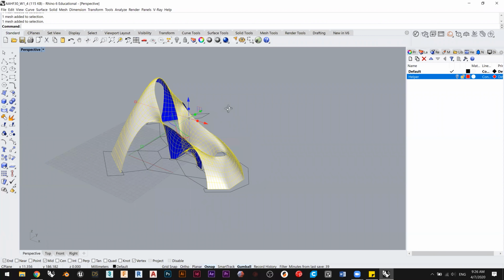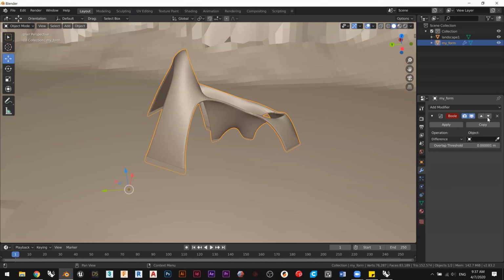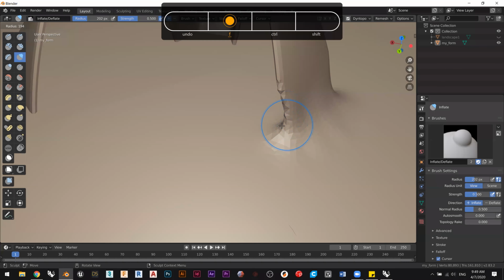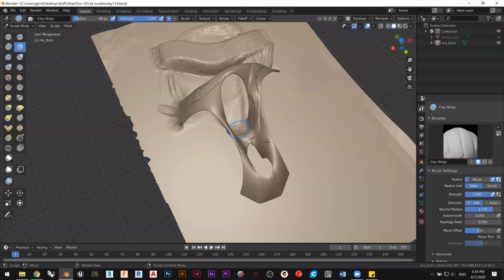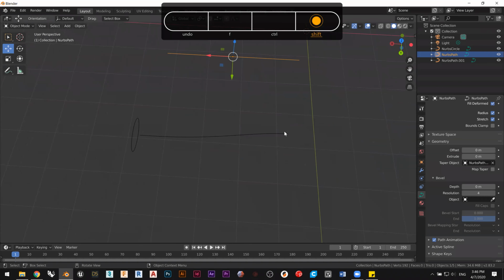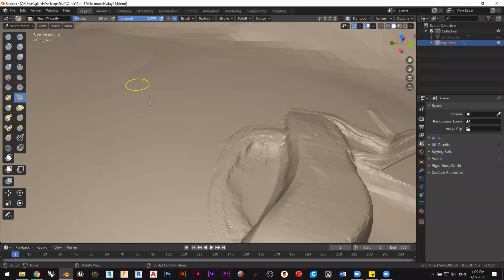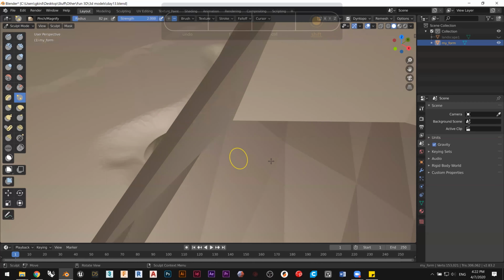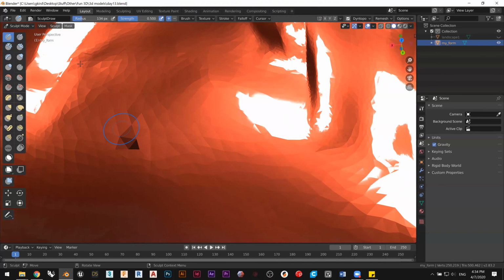Webinar: Blender Hard-Surface Sculpting for Architects (DAY 2)